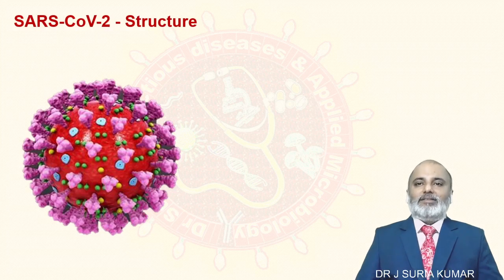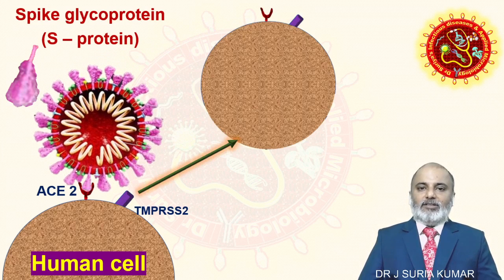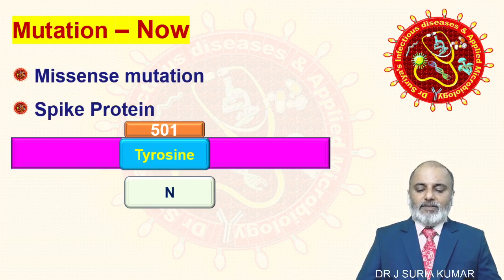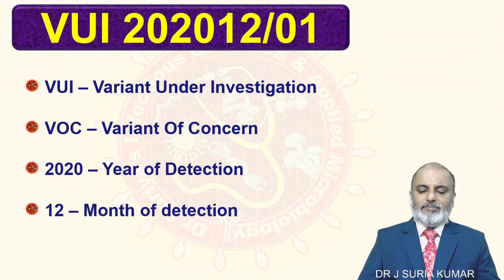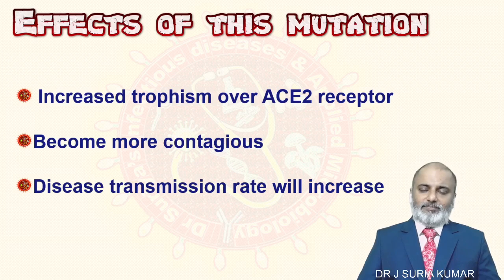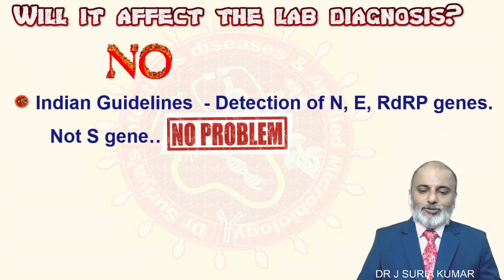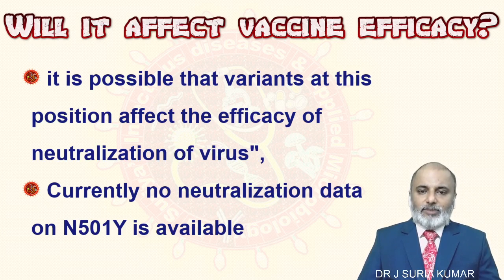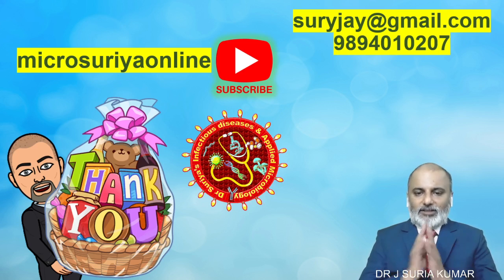FACTS about the newly MUTATED SARS CoV 2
Facts and biological effects about the newly mutated  SARS Cov 2 virus. Purpose is to Create an awareness among the public and medical community.